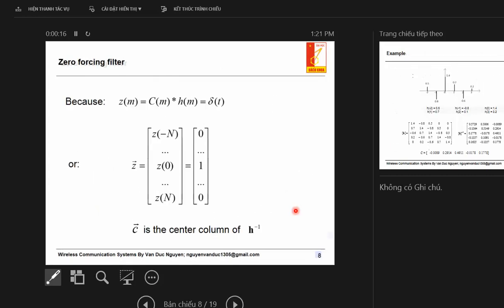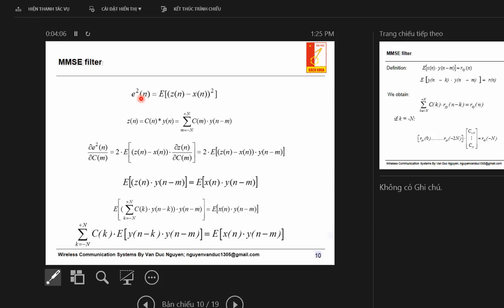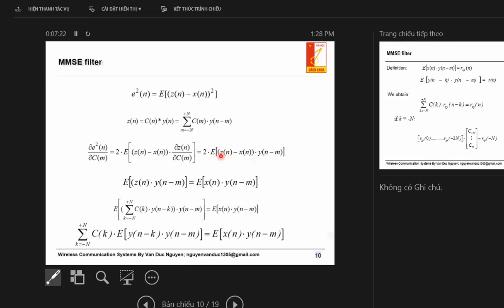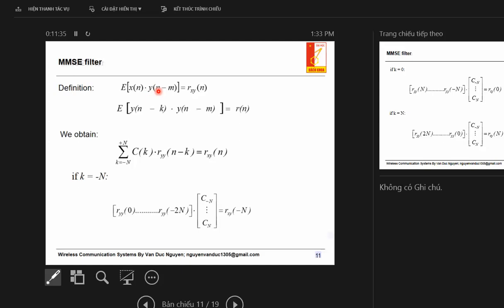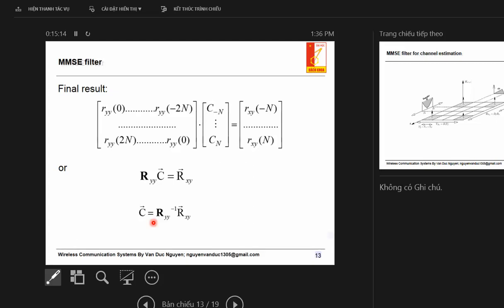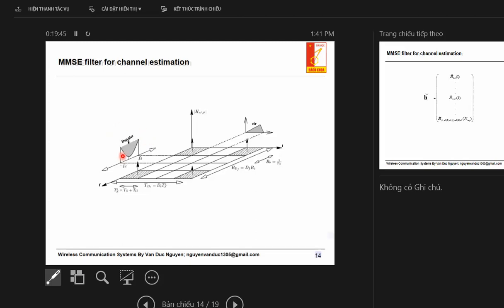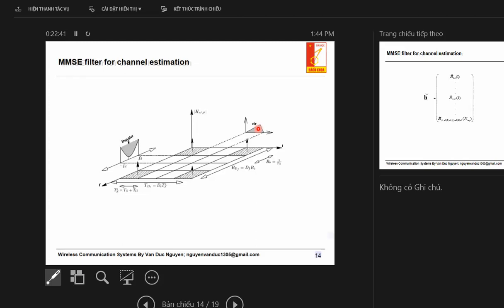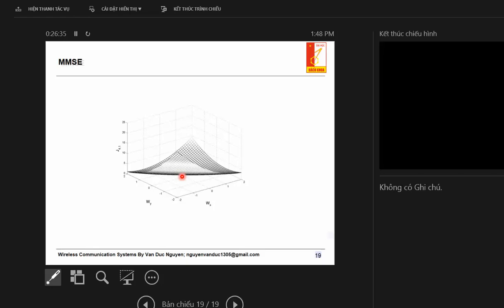MMSE Filter2018 07 26 13 49 06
MMSE filter